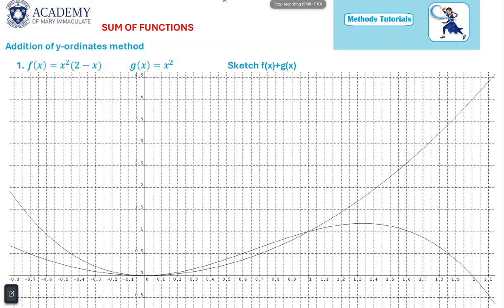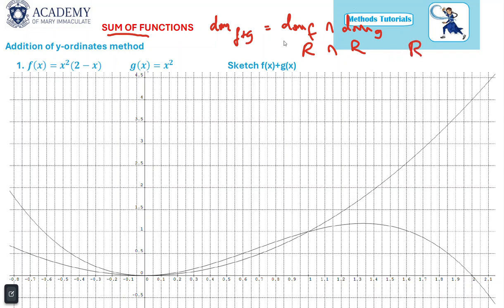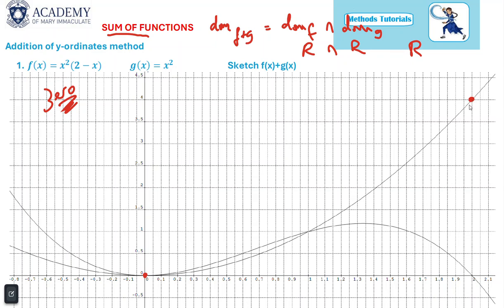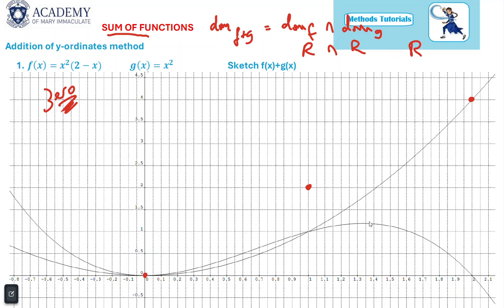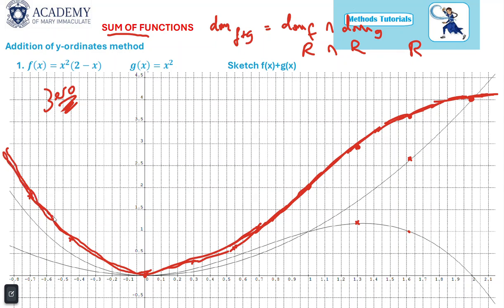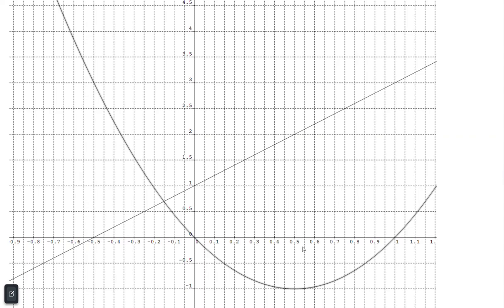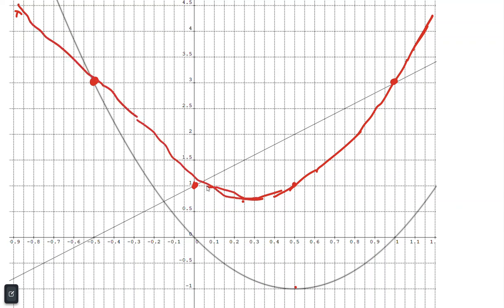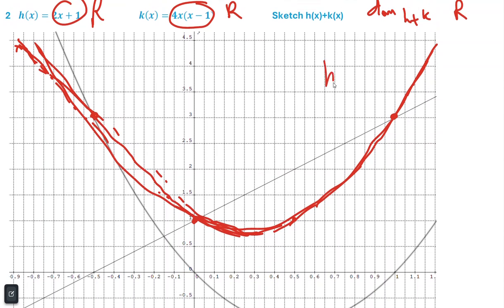mm34 Sum of Functions Tutorial